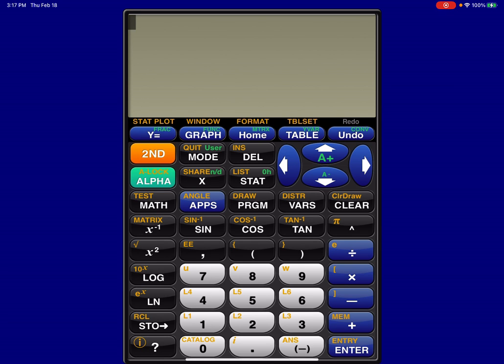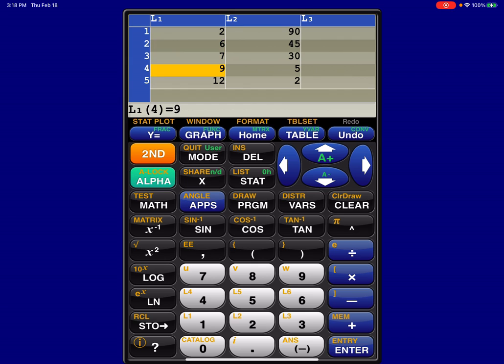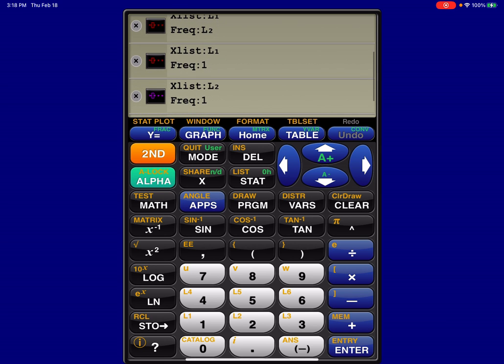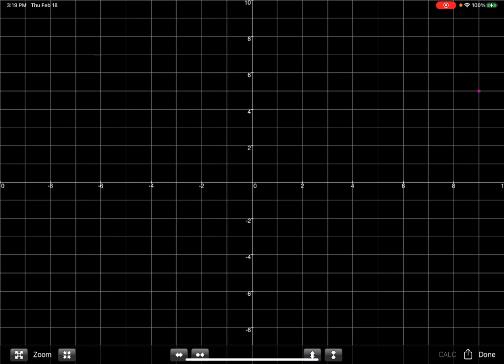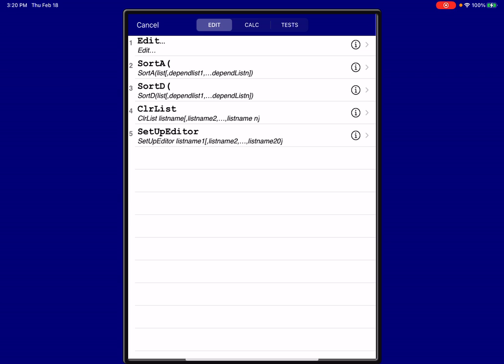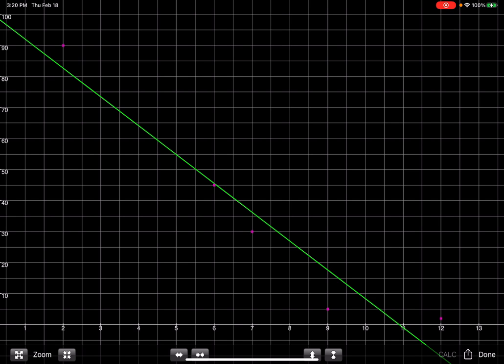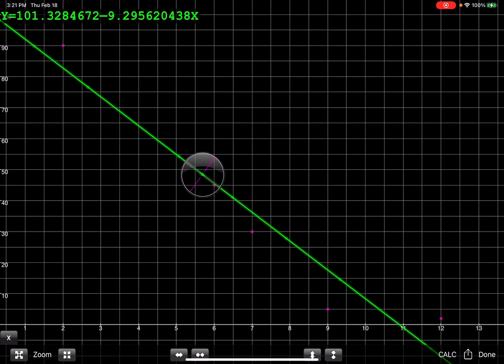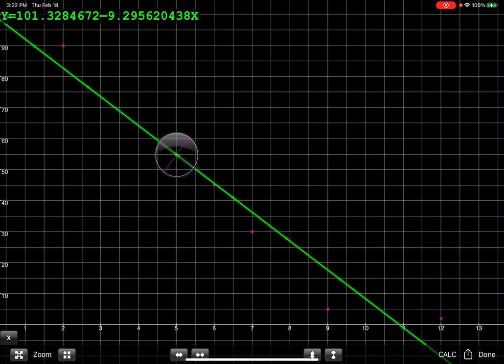Math 43 Chapter 12 Ex10 on GraphNCalc83 iPhone App